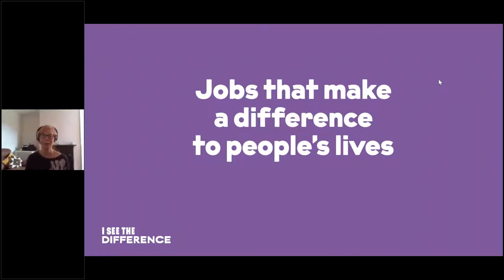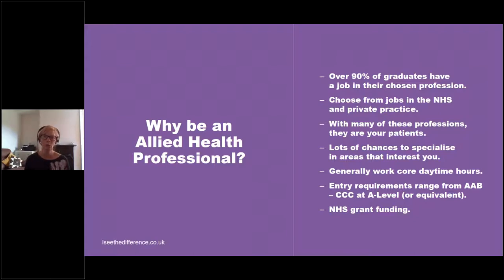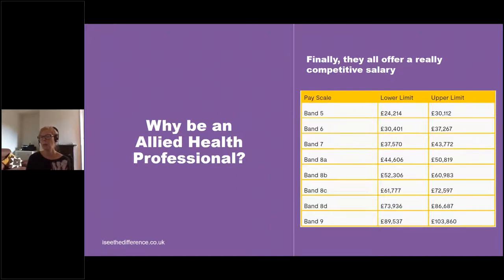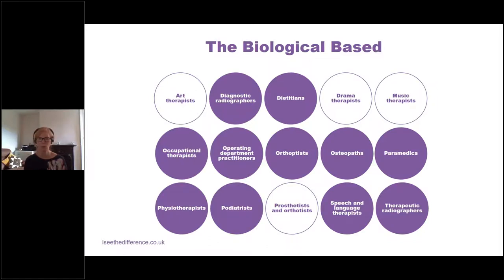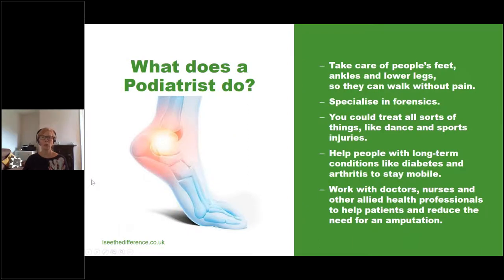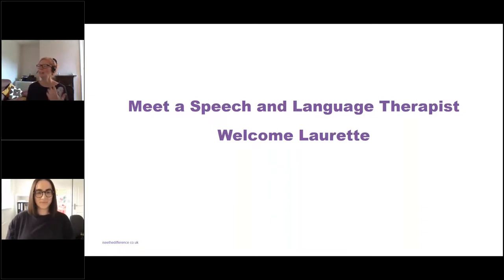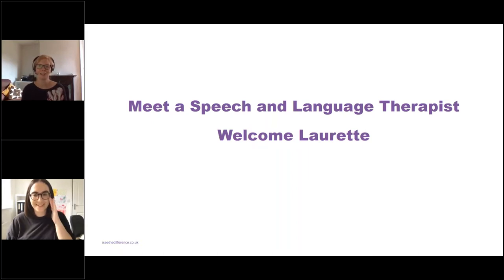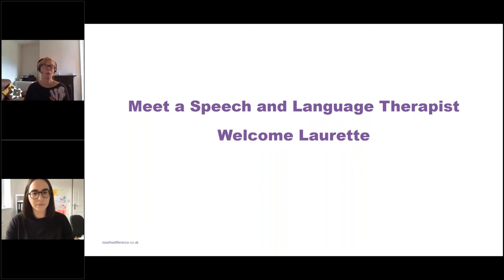I See The Difference - introduction to AHPs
An introduction to the careers of allied health professions